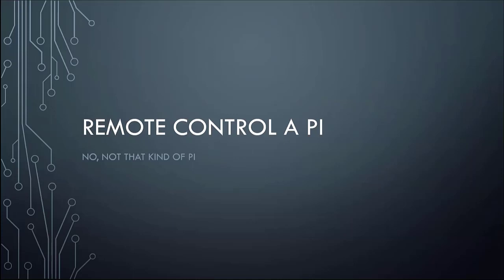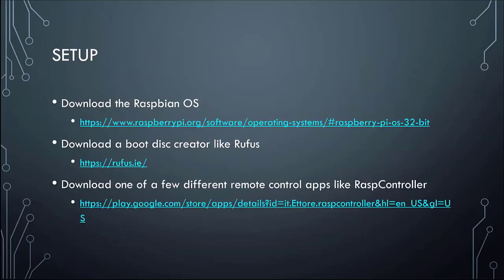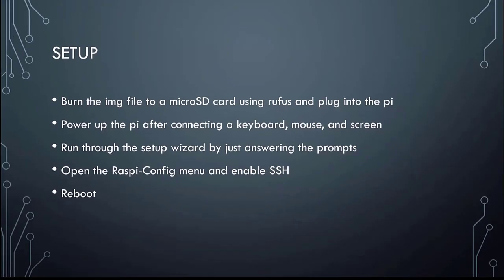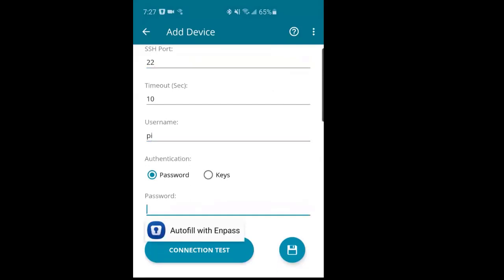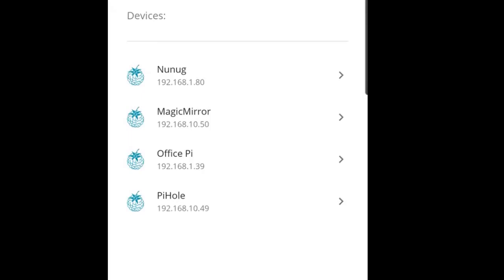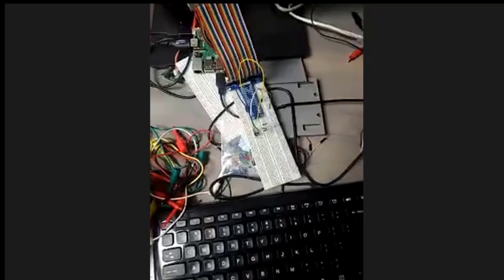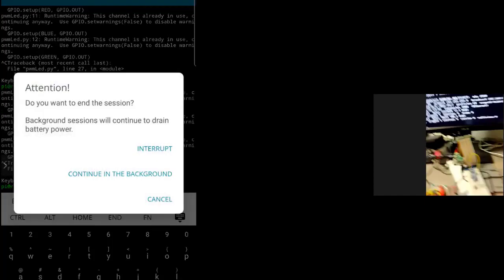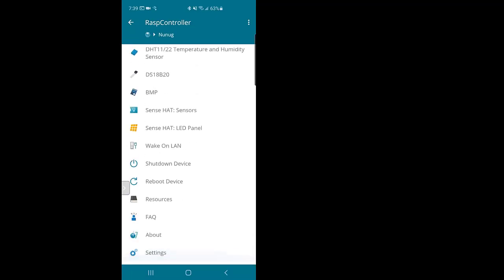Raspberry Pi Remote Control - Jan 2021 Meeting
Dan Beus shows how to manage every aspect of your Raspberry Pi using your phone.  Very cool!